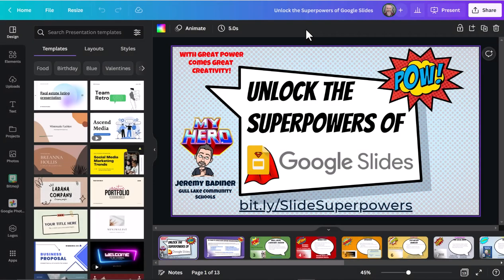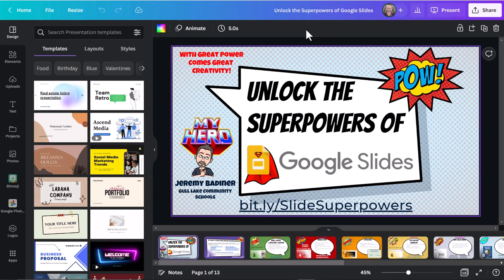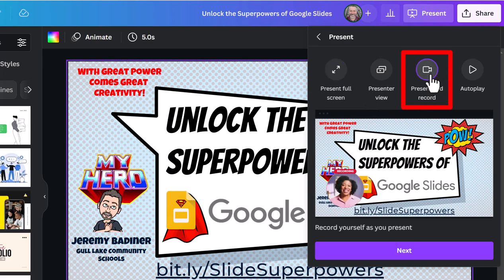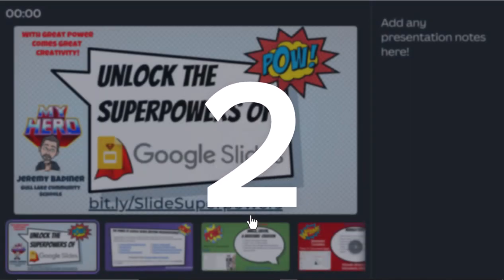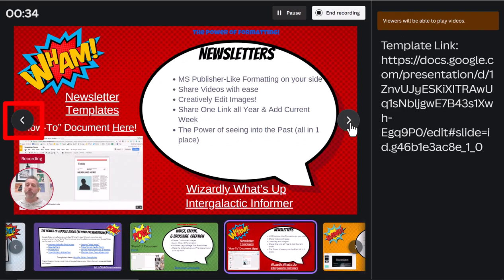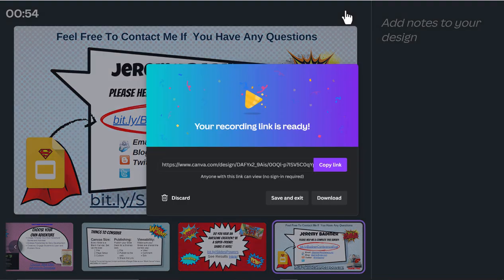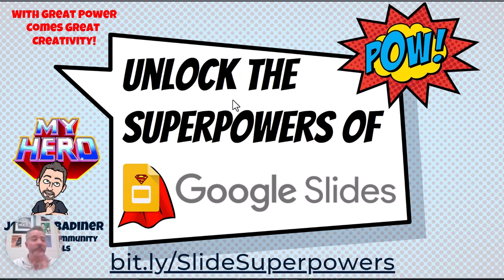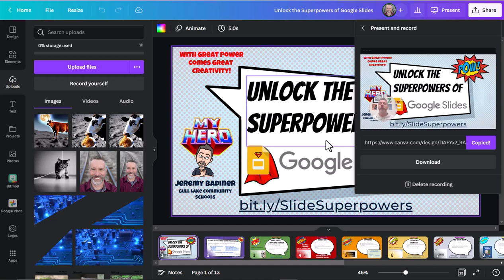Canva Record and Present